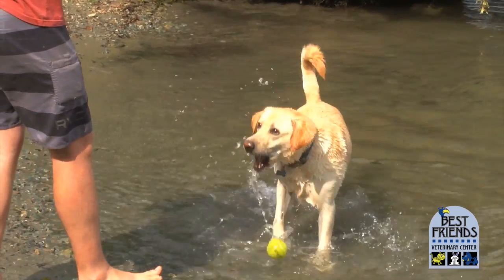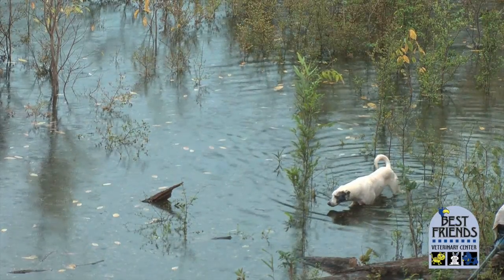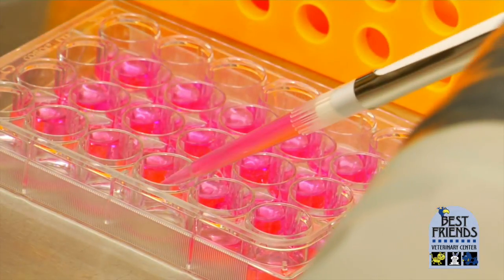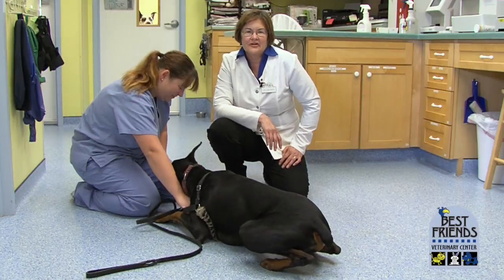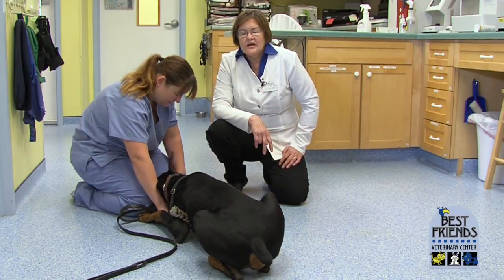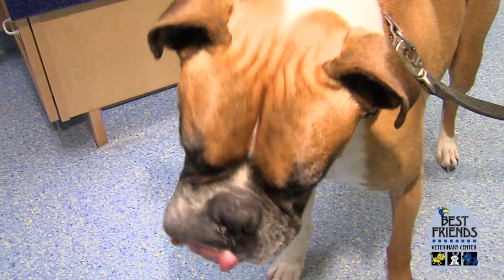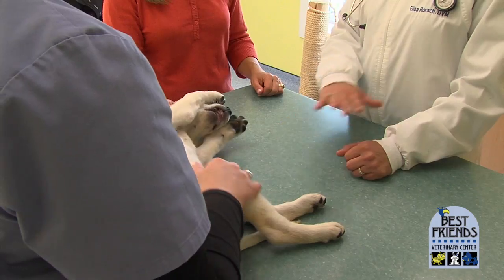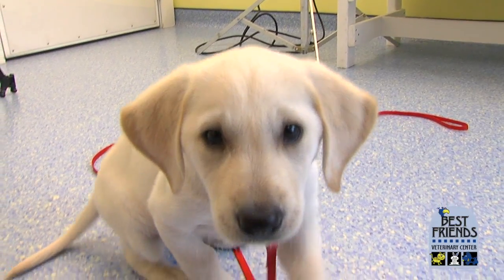DNA Testing in Dogs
Many of the diseases and problems we see in pets are genetic or inherited. DNA testing can help us diagnose and treat these problems sooner.